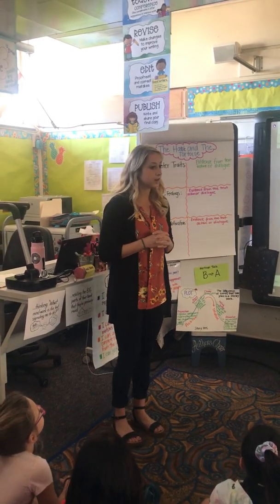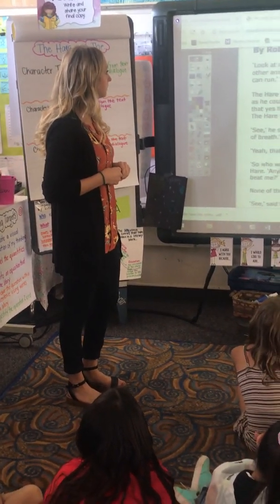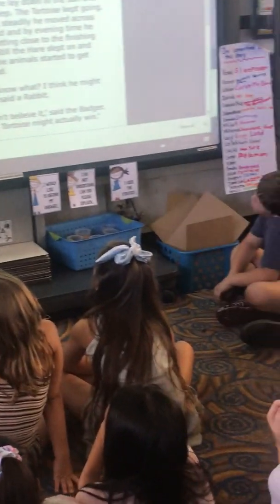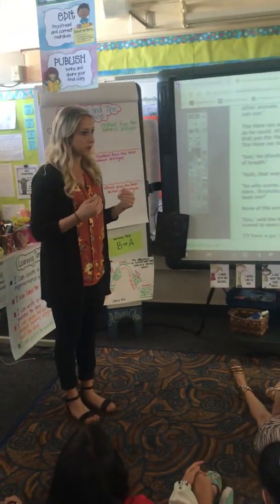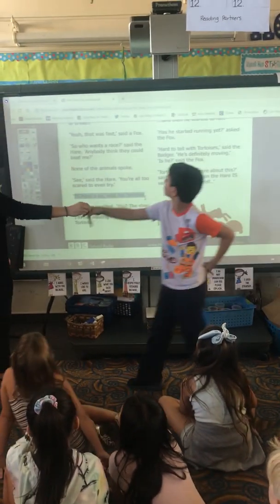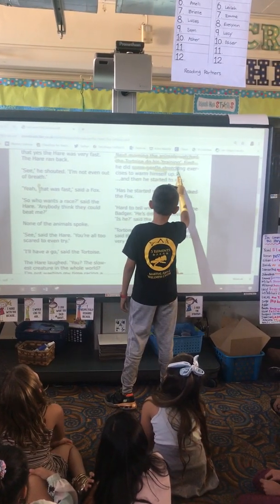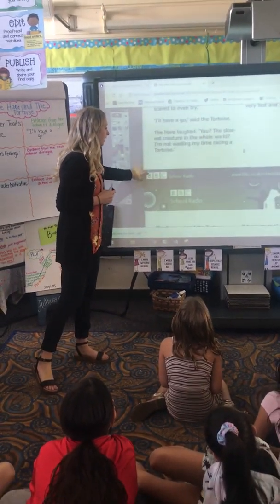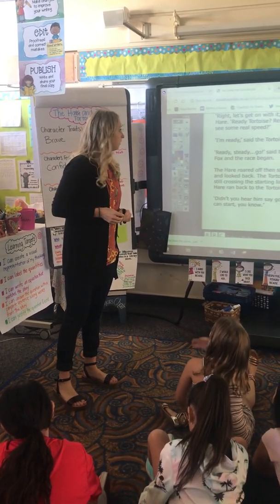Ms Kalman Sample Lesson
This video is a sample lesson plan including student activation of prior knowledge, clear teaching points, active student engagement strategies, scaffolding, positive reinforcement, and technology to enhance teaching and learning.